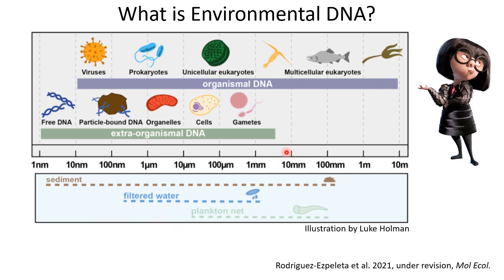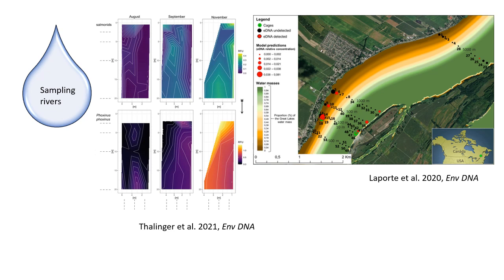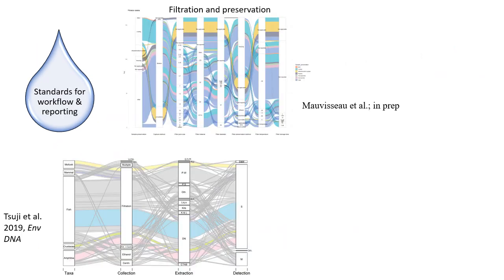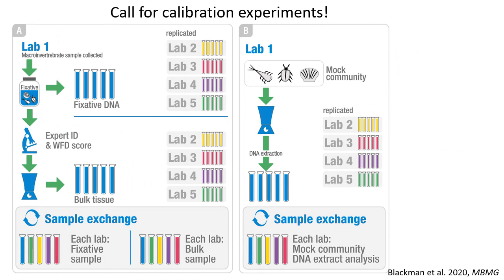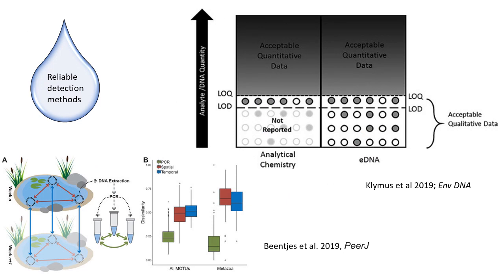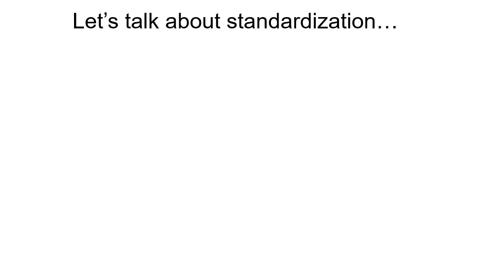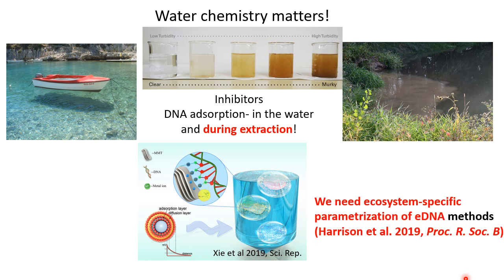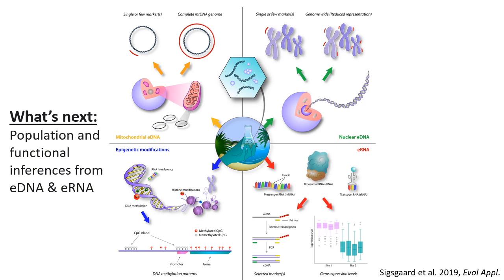2021 03 09 IG K AM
Keynote Oral Kristy DEINER 09th March PM
Kristy Deiner (Keynote Lecture)
Authors: Kristy Deiner
The challenges we've overcome and the new opportunities for using environmental DNA in biomonitoring aquatic resources